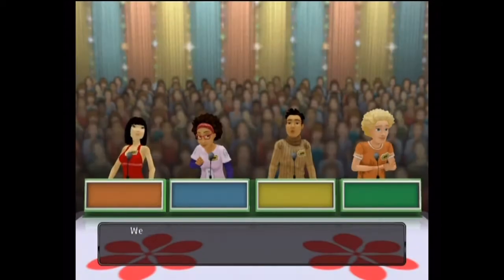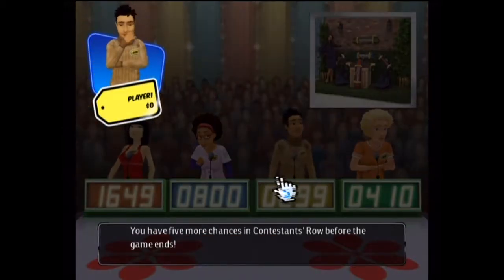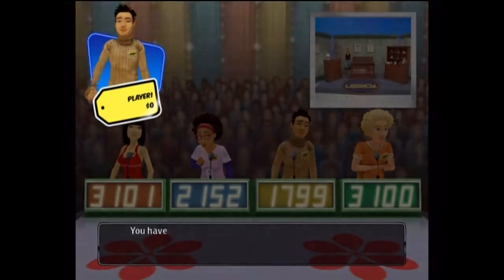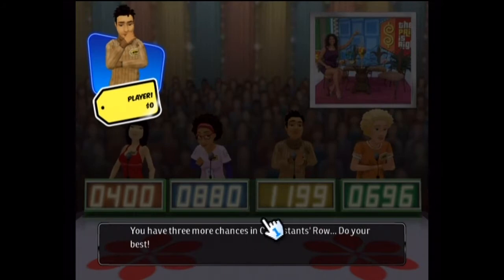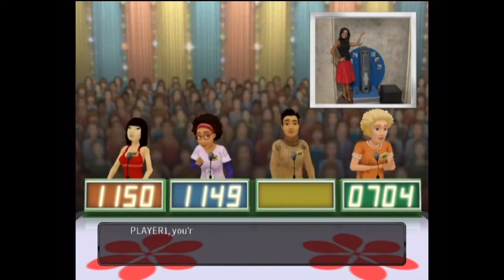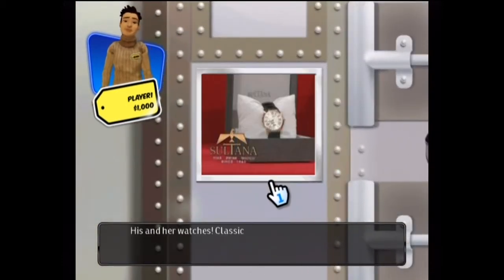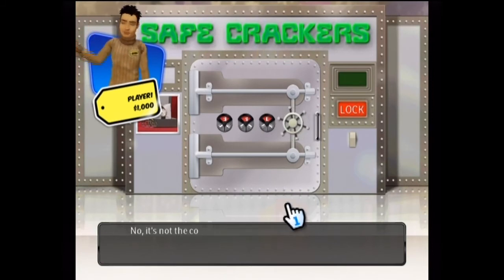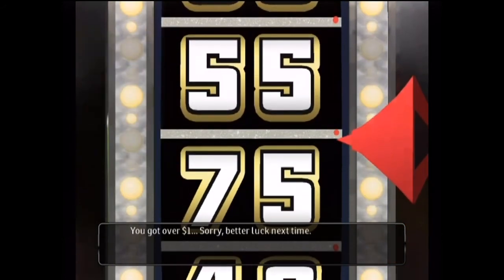The Price Is Right Wii Gameplay